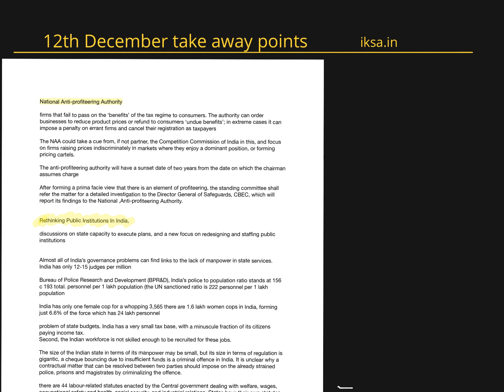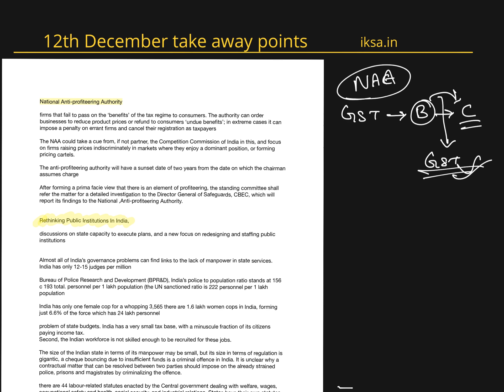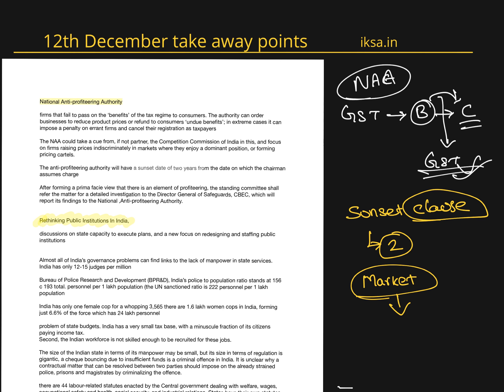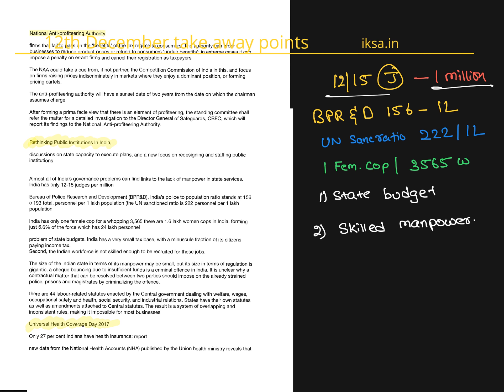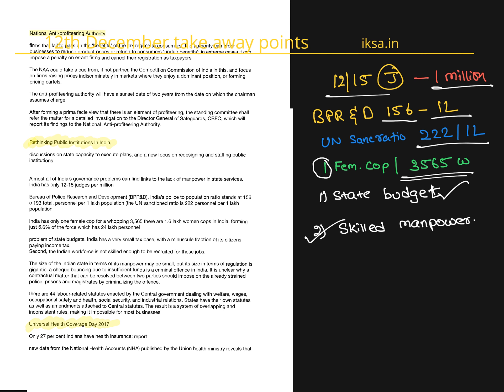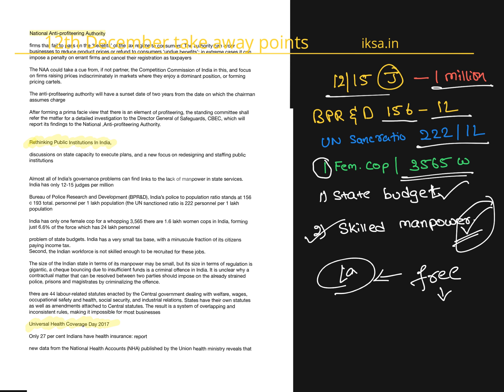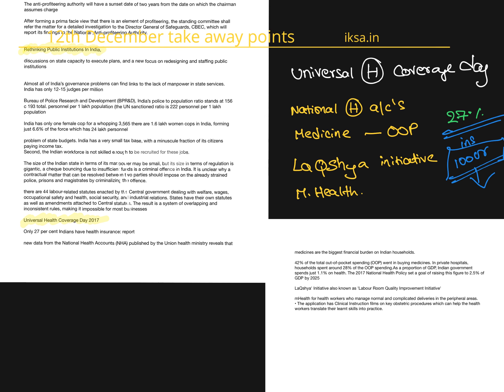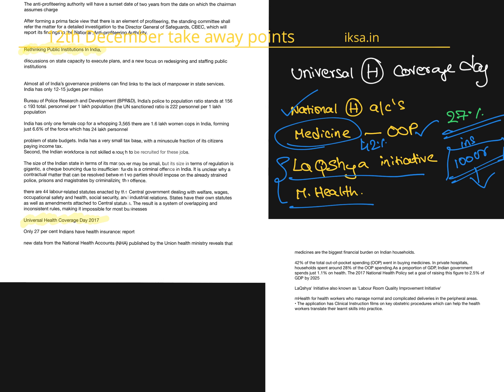12th December newspaper take away points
These are articles from livemint, Indian express and Times of India summarizing the most useful points for UPSC . Still trying to find how to help in the best possible way. please give your valuable feedback and suggestions.